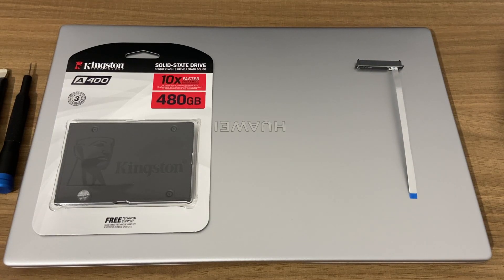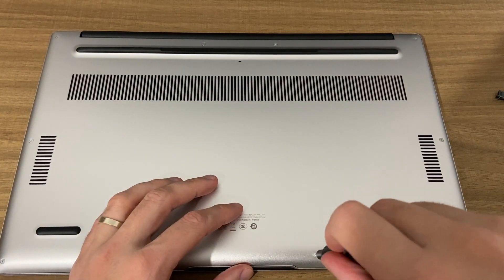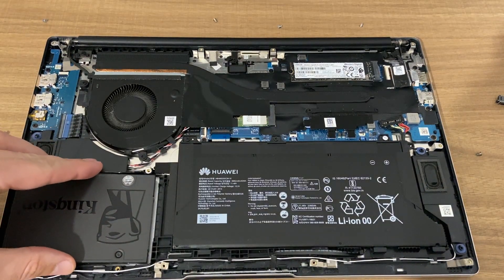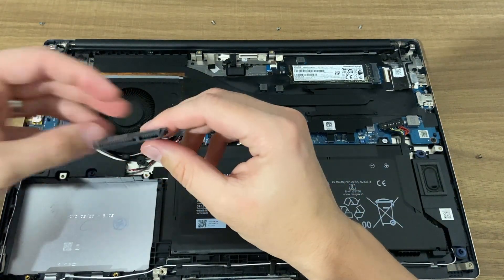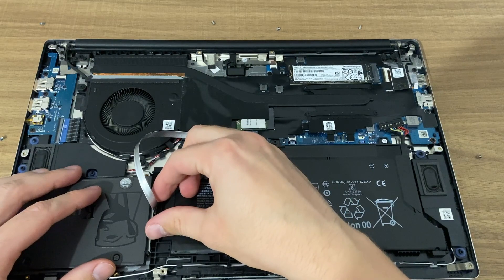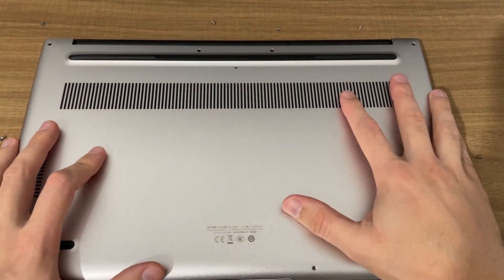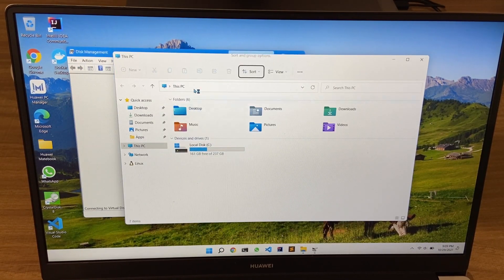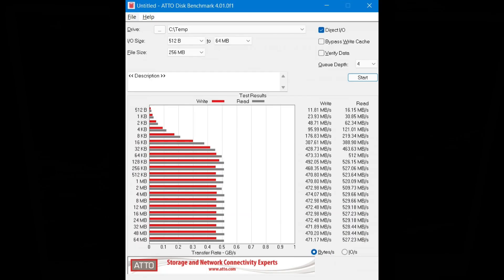Huawei Matebook D15 2020 - Adding an additional hard drive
Adding a 480Gb Kingston A400 SSD to a Huawei Matebook D15 2020 using an adapter.

This is the adapter used:

Upgrading the RAM for this model is impossible as the existing ram is soldered to the motherboard and there is no extra slot for additional dimms.